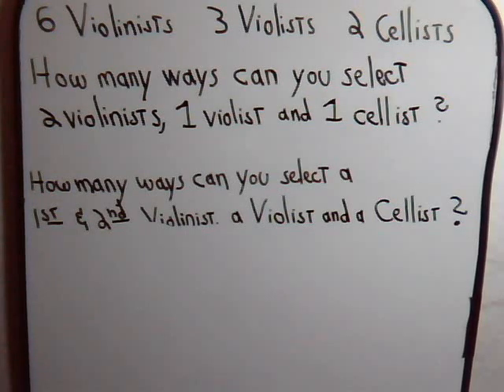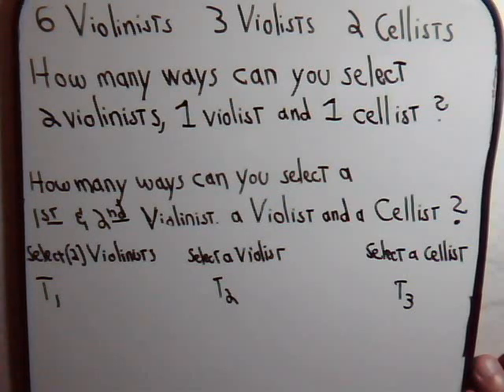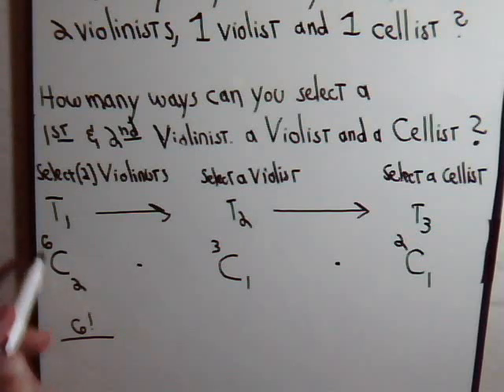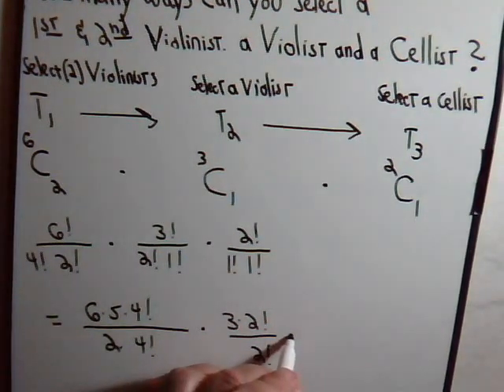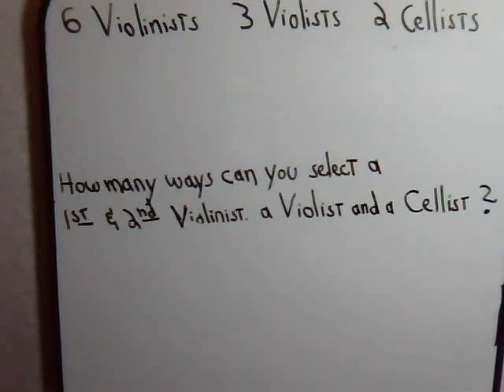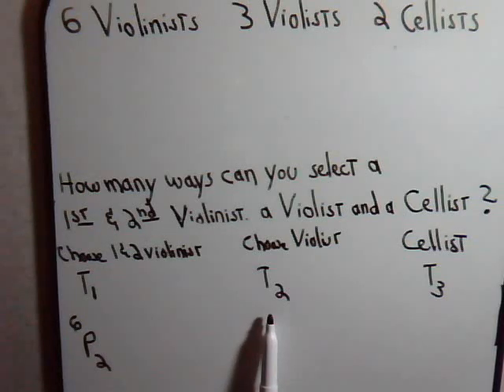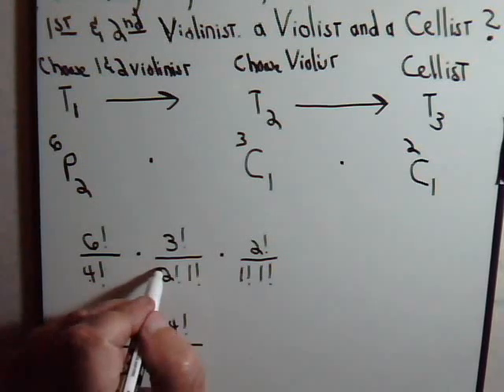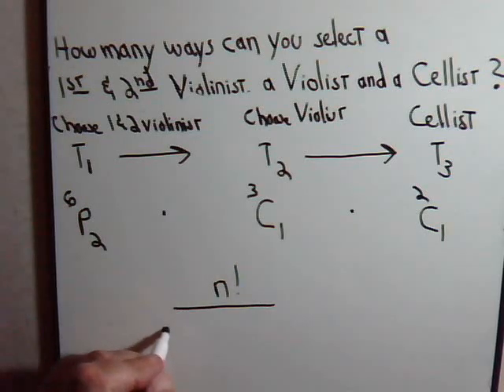Combination Problem Example 5 [Combination & Permutation]